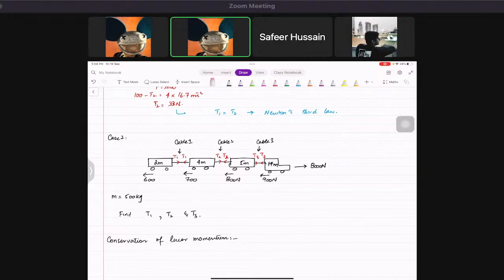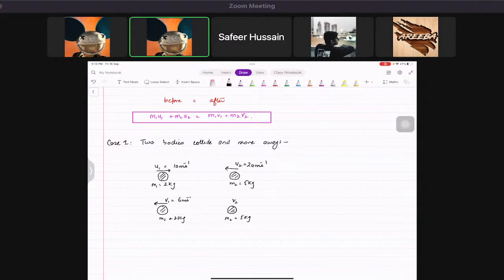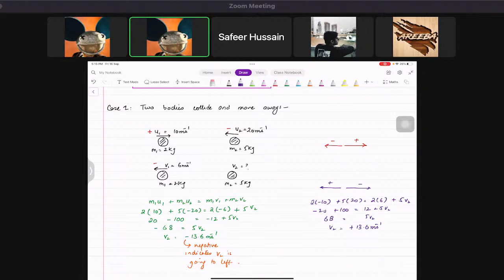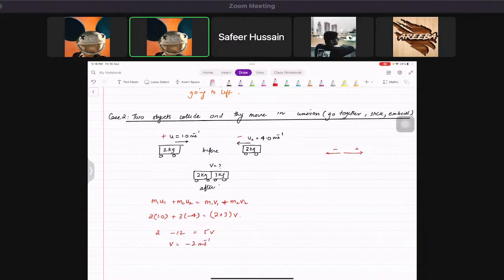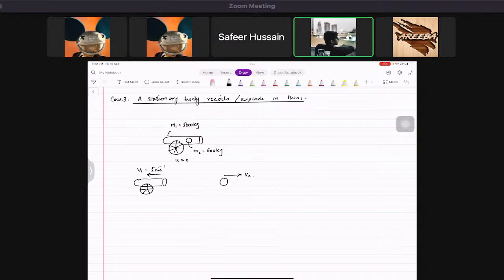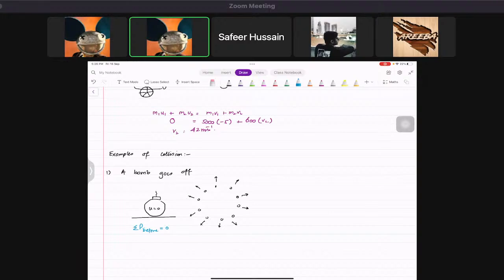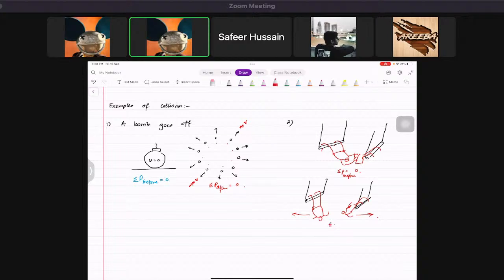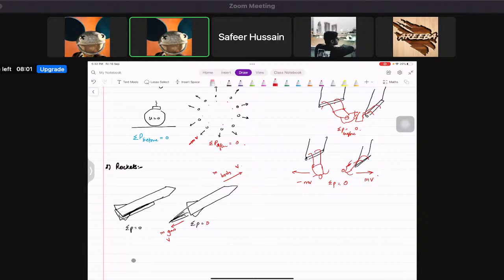[Lecture 2] Dynamics AS Edexcel